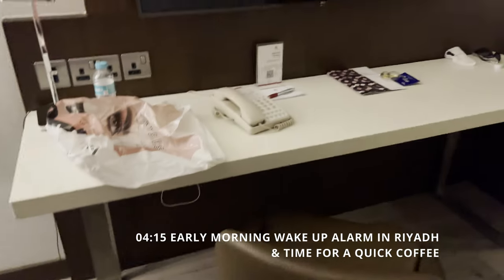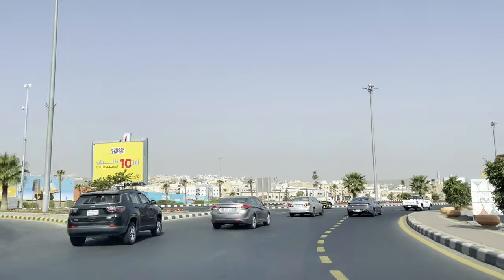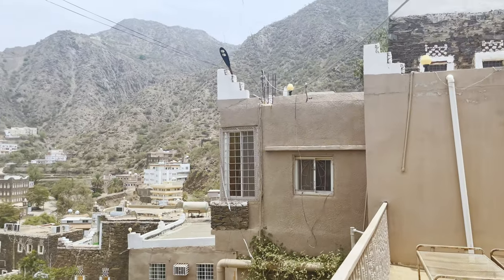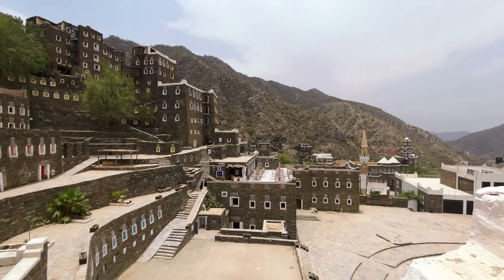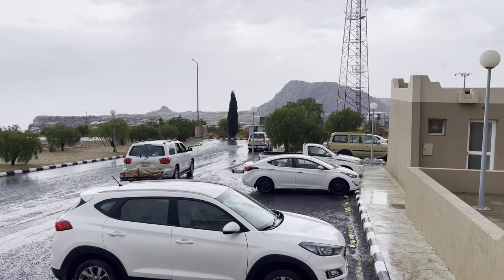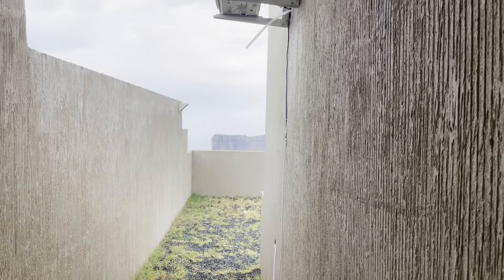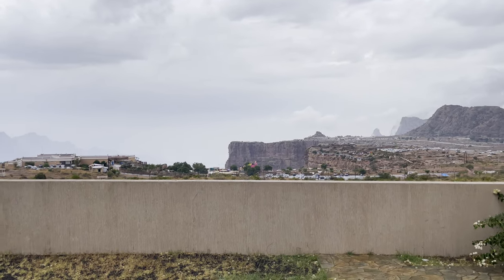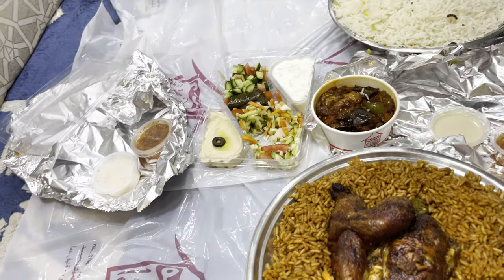PART 2 Saudi Arabia Road Trip | Rijal Almaa, Abha & Habala Hanging Village in Aseer Province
Part 2 of our journey to Saudi Arabia was incredible! We visited Rijal Almaa, the Soudah Mountains, the city of Abha, Habalah and the Hanging Village. Keep watching to see some of the trials and tribulations we experienced while road tripping through the Aseer Province of Saudi Arabia. Some of it was quite unexpected! Overall the journey was absolutely mind blowing and we had such a wonderful time!

Contents
00:00 Intro
00:34 Departing Riyadh International Airport
00:54 Arriving at Abha International Airport
01:05 Collecting our Hyundai Tucson Hire Car from Abha Airport
01:10 Departing Abha for Rijal Almaa
01:43 Entering the magnificent Soudah Mountains
03:00 Arriving in the modern town of Rijal Almaa
03:12 The Ancient Village of Rijal Almaa
06:34 Rijal Almaa Heritage Museum
08:16 Departing Rijal Almaa
09:48 Watching the Baboons play in the Soudah Mountains
10:29 Arriving back in Abha
10:40 Green Mountain, Abha
10:42 The Art Street, Abha
10:54 Departing Abha for Habala
10:57 Habala Mountain Views / Hanging Village Cable Car / Rain
11:44 Checking in to Habala Resort
12:18 Inside Tour of Habala Resort Villa
18:49 Eating at an authentic Saudi Arabian restaurant!
19:51 Lightning and thunder over Habala Mountain Canyon

For those wanting to do the trip, I've added times according to when we reached and departed certain places. This is such a charming adventure and in an extraordinary place!

Maps made using Google Earth.